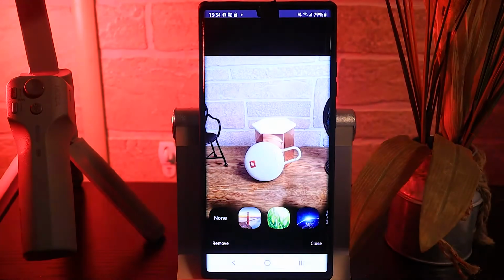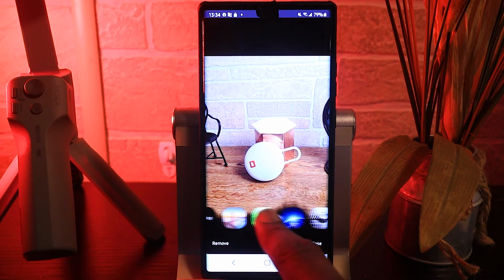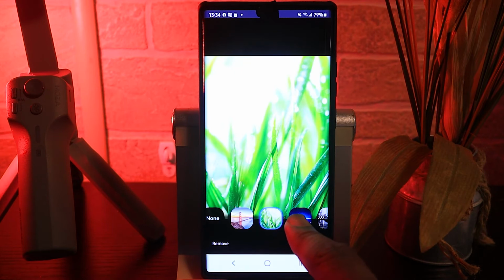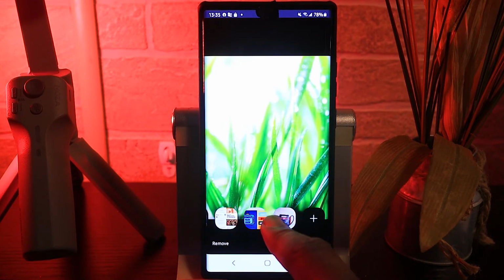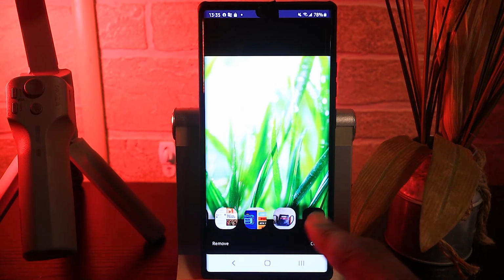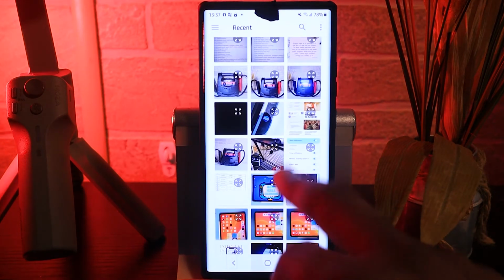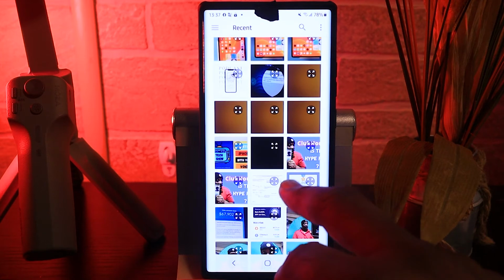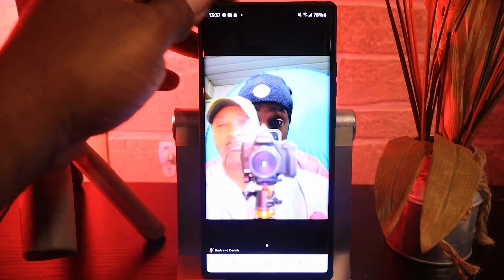How to use zoom virtual backgrounds on your android phone.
In this video im going to show you how to use zoom virtual backgrounds on your android phone